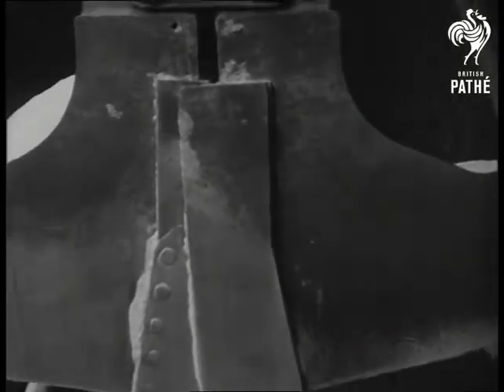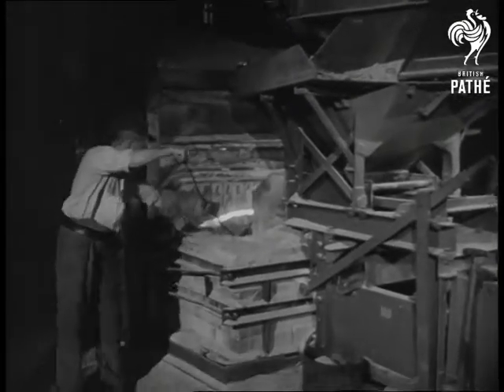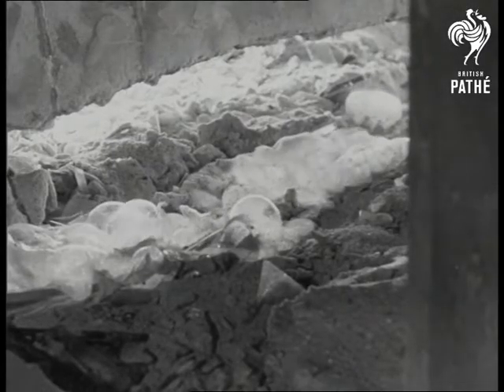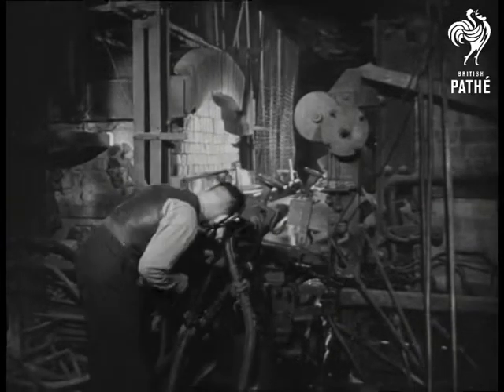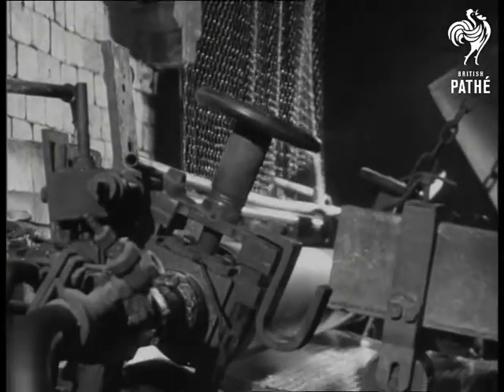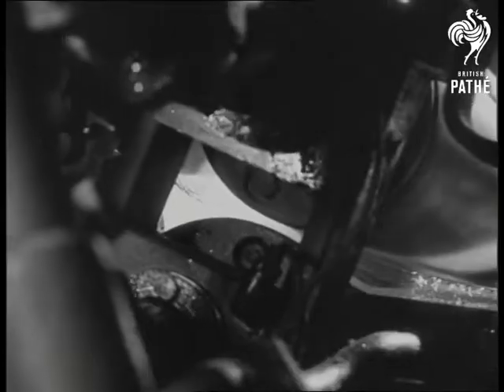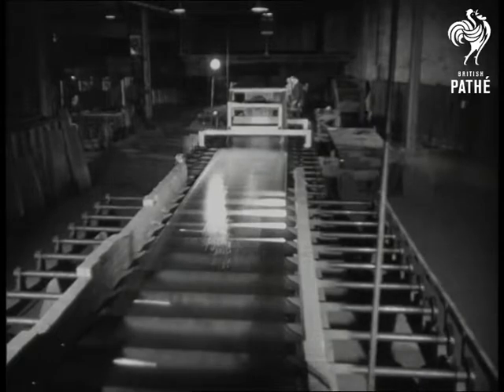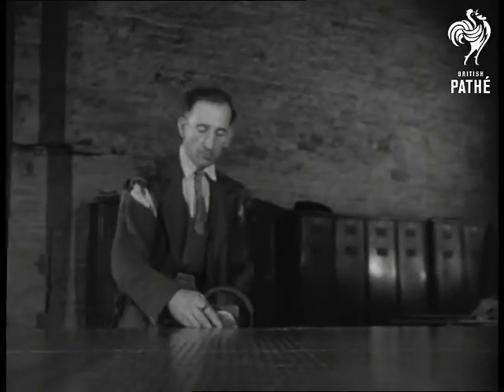Glass Making (1948)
Glass making at Smethwick, West Midlands.

Manufacture of glass reinforced with wire netting at factory near Birmingham.  C/U scoop picking up raw material.   L/S scoop entering chute.  C/U scoop emptying. L/S shot of industrial oven. C/U boiling liquid glass. C/U man.  L/S pressing machine.  C/U meter.  C/U thermometer.  C/U starting light.

L/S wire netting entering pressing machine, pan down to net being pressed into soft glass. C/U rollers in action.  C/U net being pressed into glass.  Various shots completed glass leaving machine.  Various shots man cutting glass into sections.  Various shots men lifting cut sections.  M/S man removing cut section from bench.  M/S man putting cut section into crate.
 FILM ID:1261.26